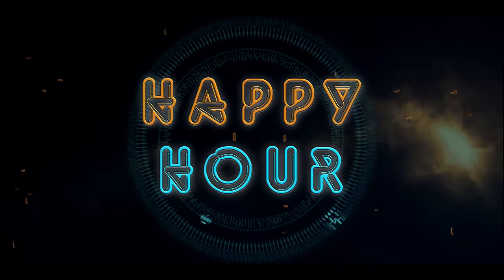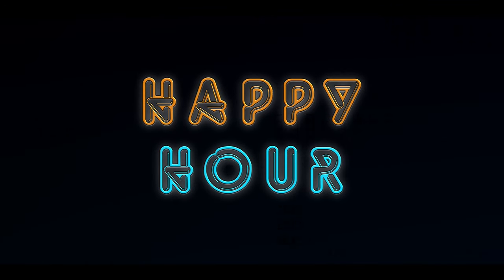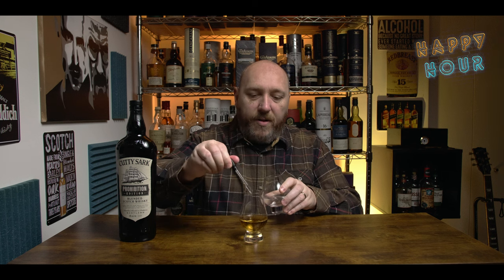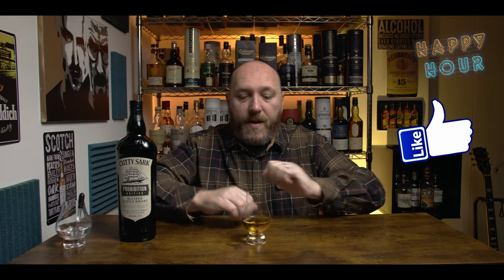Cutty Sark prohibition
Cutty Sark prohibition blended scotch whisky review.